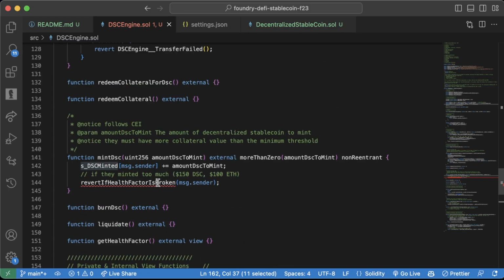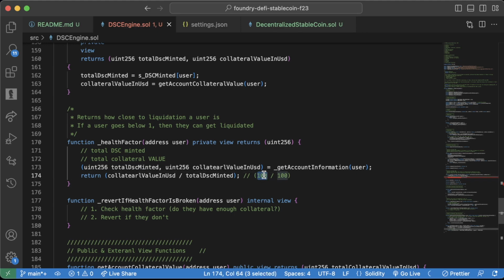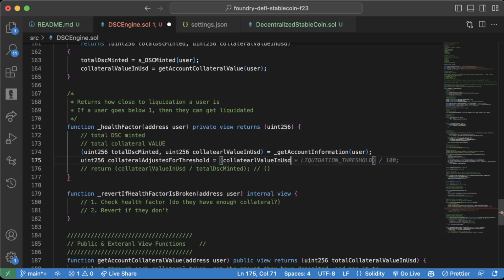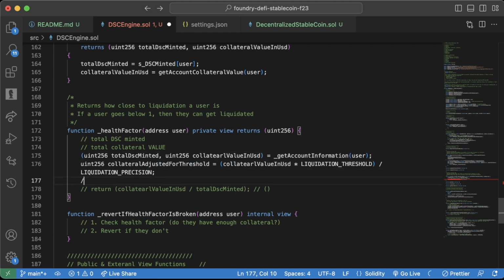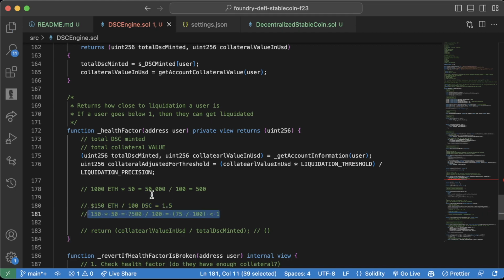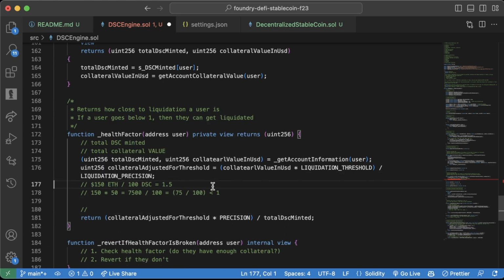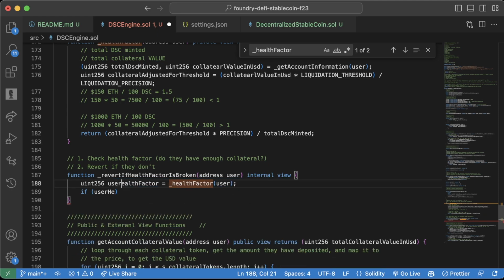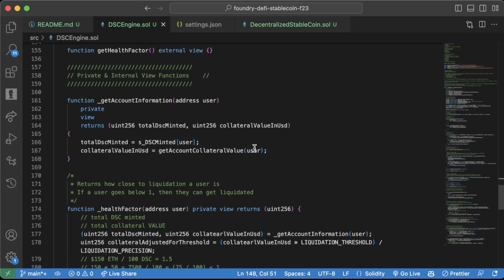Lesson 12 Part 8 | Health Factor - Solidity & Foundry Full Course